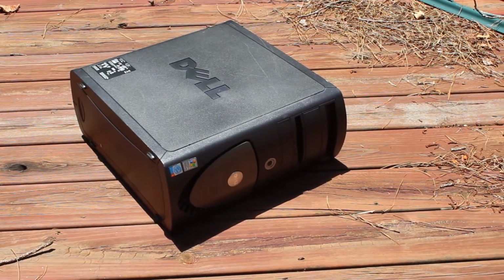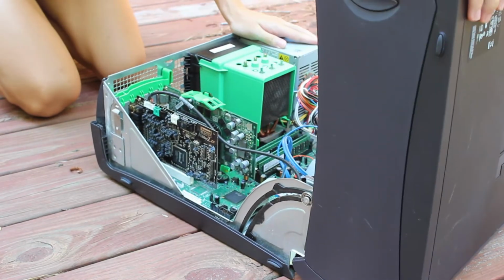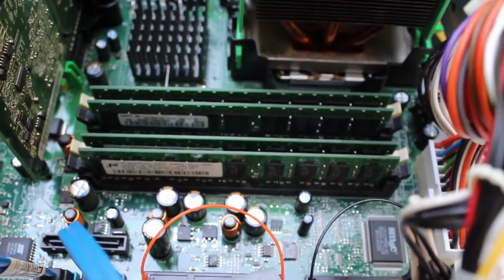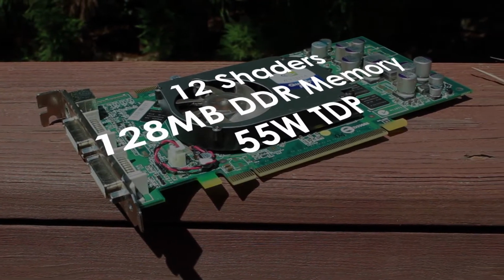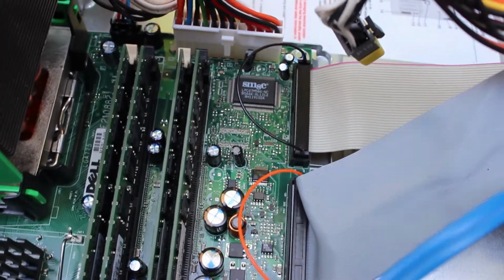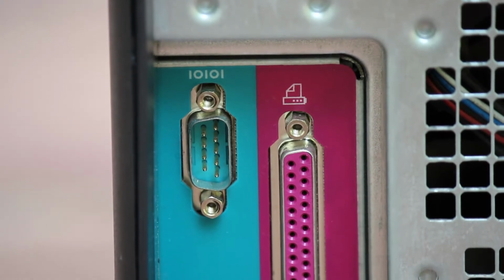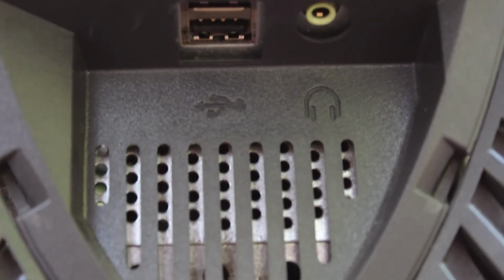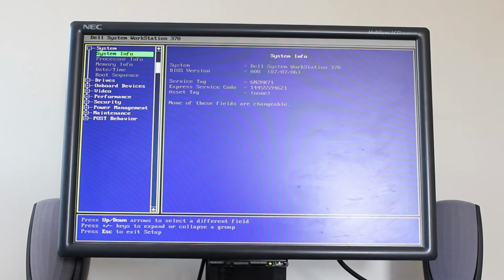Blast to the Past - Dell Precision 370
The Dell Precision 370 provides a very good look at what personal computing was like at the beginning of the 21st century. And, it is great at bringing forward nostalgia from long ago.

This is only the first part of my overview of this computer.